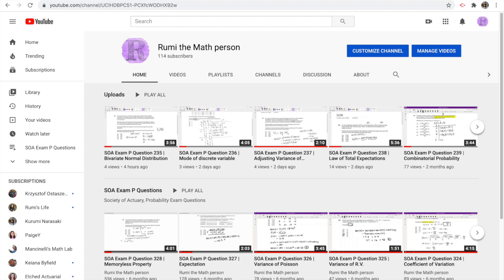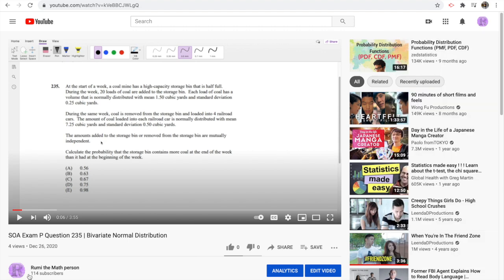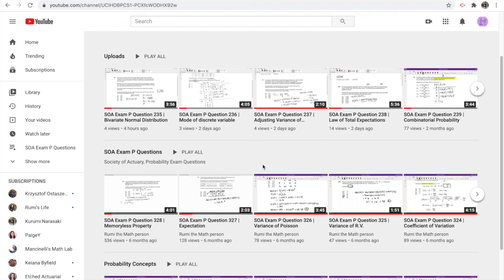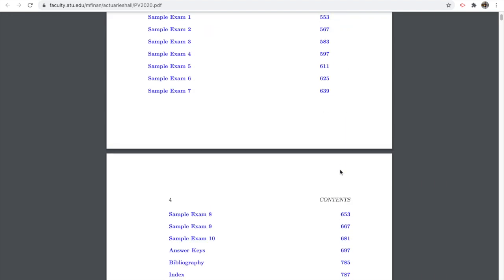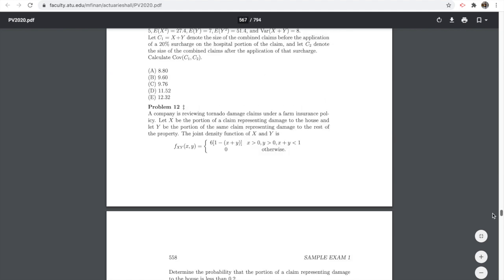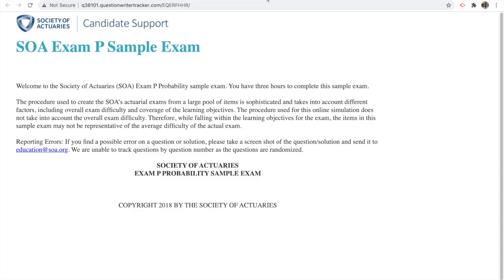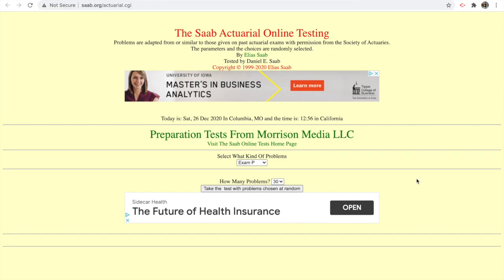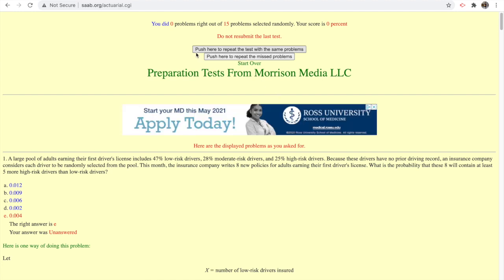How to Pass Exam P for Free | Society of Actuaries